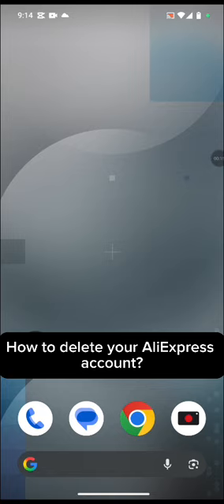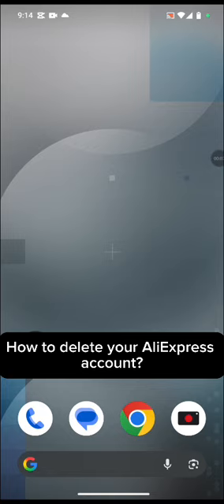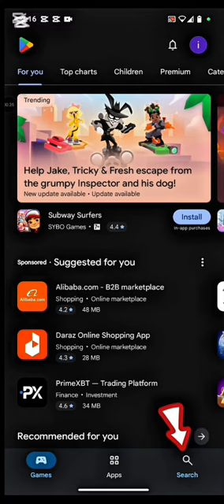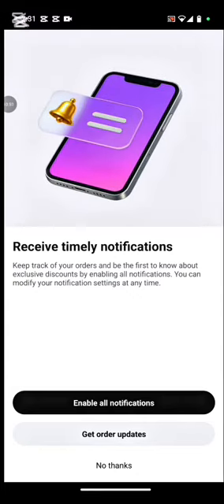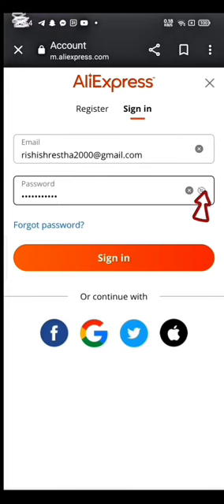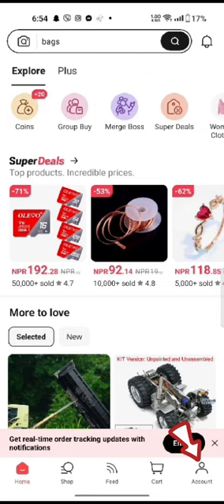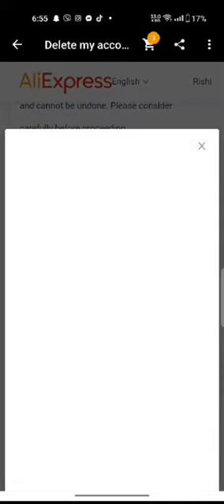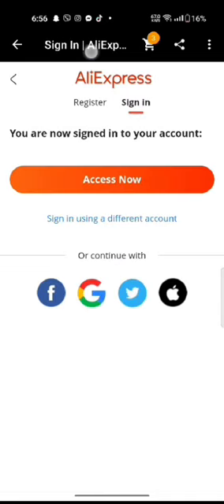How to Delete AliExpress Account Permanently (Step-by-Step Guide)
In this video, you’ll learn how to delete your AliExpress account permanently step by step using the AliExpress mobile app.
If you want to close your AliExpress account, remove your personal data, or stop using AliExpress, this guide will help you do it safely and easily.

This tutorial covers:

* How to delete AliExpress account permanently
* How to close AliExpress account on mobile
* AliExpress account removal process
* Things to know before deleting AliExpress account

This method works for Android and iPhone users and is beginner-friendly.